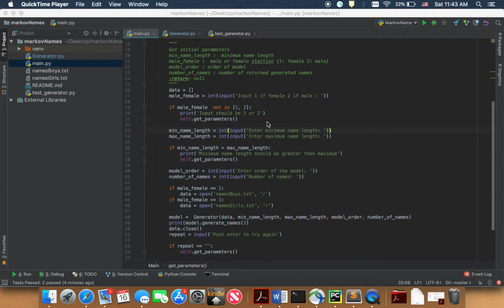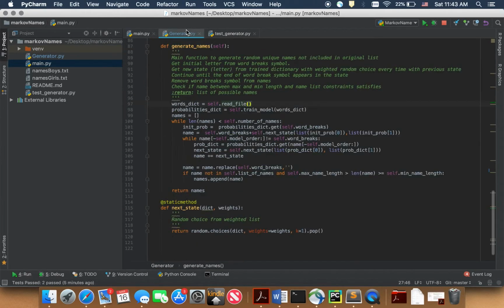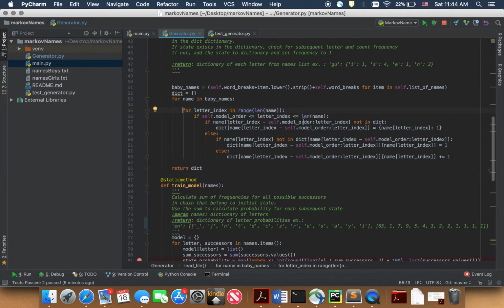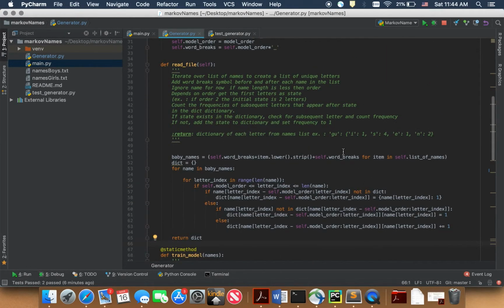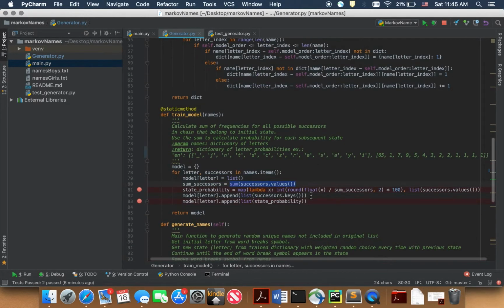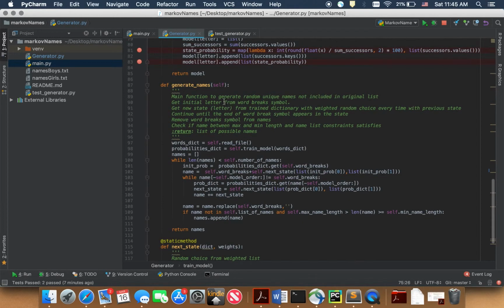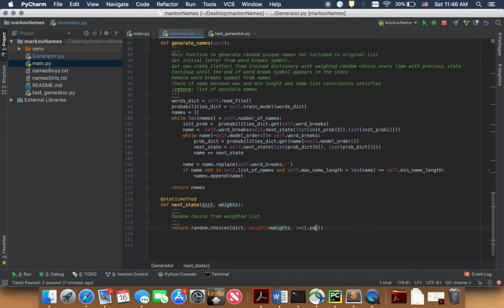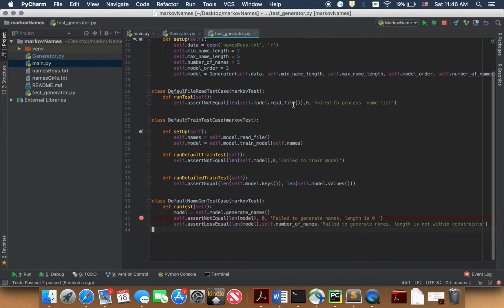Markov Chain name generator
Markov Chain name generator python program